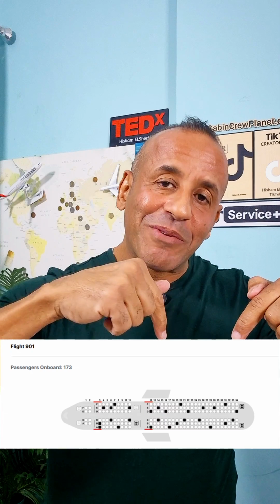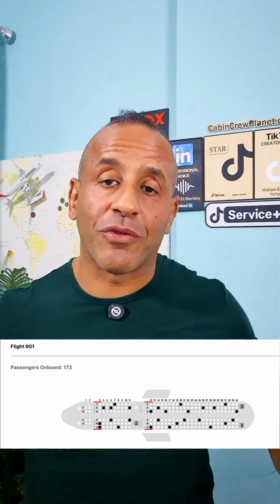April 18, 2026